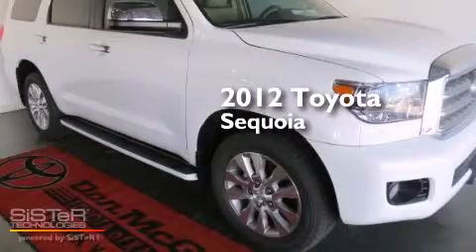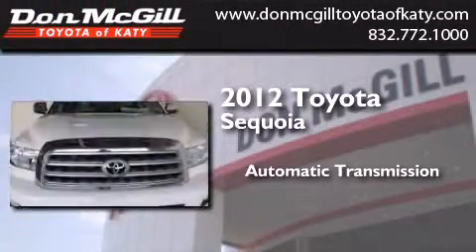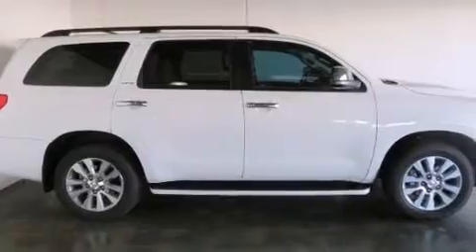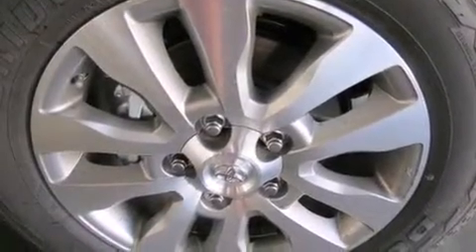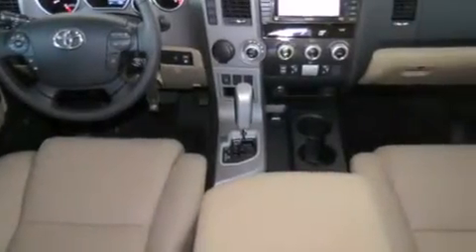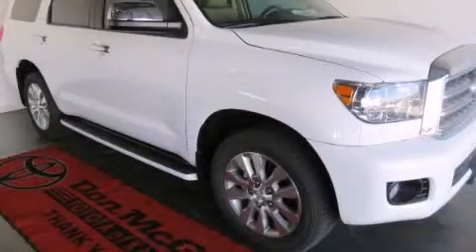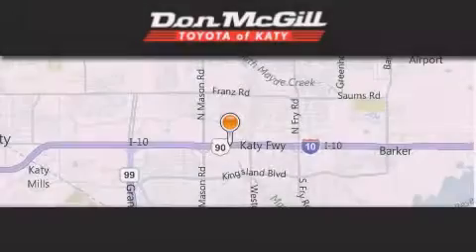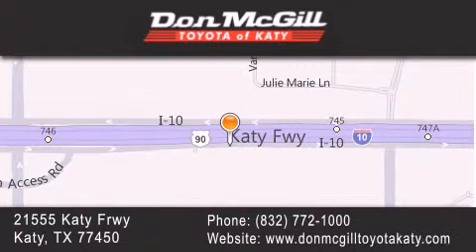2012 Toyota Sequoia Katy TX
We've been honored to serve the Katy TX area , we promise that your experience at our dealership will exceed your expectations ! Year : 2012 Make : Toyota Model : Sequoia Engine : 8 Cyl. Trans . : Automatic Exterior : Super White Interior : Sand Beige Stock : K35770 Don McGill Toyota of Katy 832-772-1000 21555 Katy Freeway Katy , TX 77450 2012 Katy TX